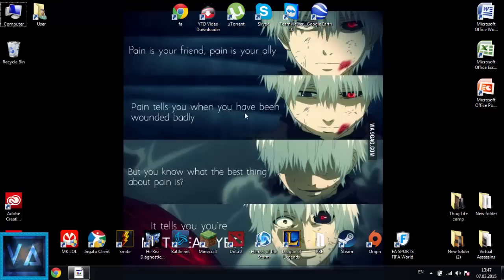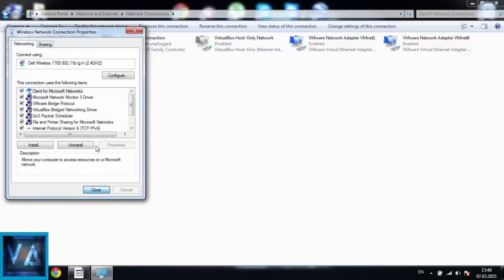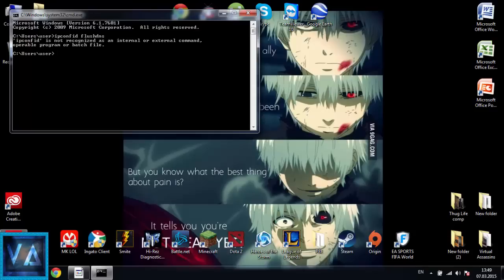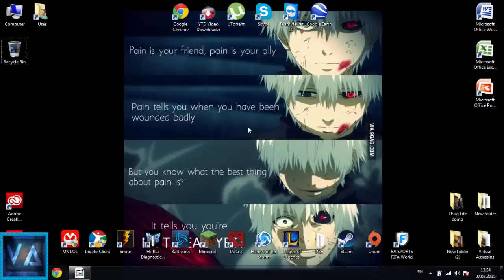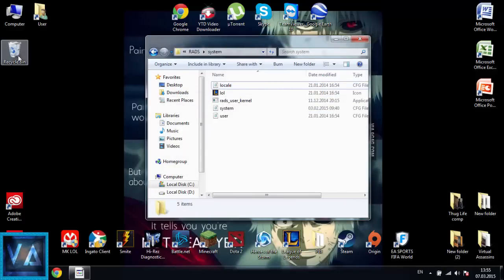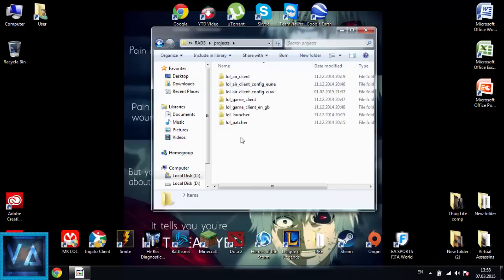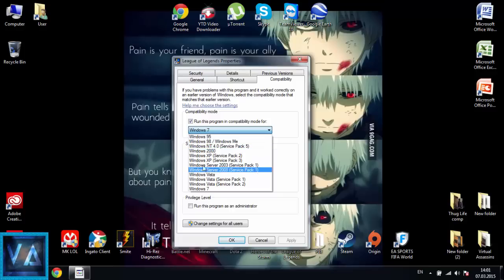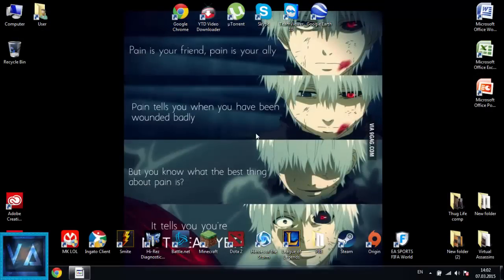How to FIX RADS Error/Rads_user_kernel/Blackscreen bug/LoL Launcher/Crash after Champion Selection!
In this video, I show you how you can fix the most common problem in League of Legends and those are:
1. Fix RADS Error.
2. Fix Rads_user_kernel.
3. Fix Blackscreen Bug.
4. Fix LoL Launcher.
5. Fix Crash after champion select.
Lower your ping with NoPing.
1. How to fix RADS Error ( 2015 ) - Solved 0:15
2. How to fix the Rads_user_kernel.exe - Solved 2:00
3. How to fix the Blackscreen bug - Solved 3:20
4. How to fix the LoL Launcher 4:50
5. How to fix the Crashing after Champion Selection! 5:45